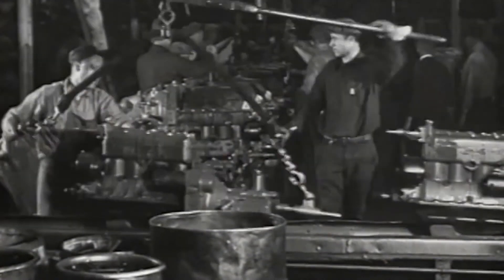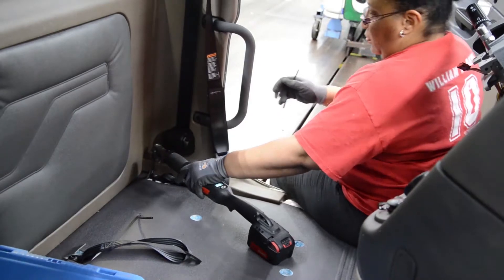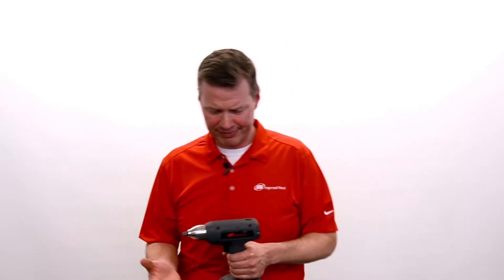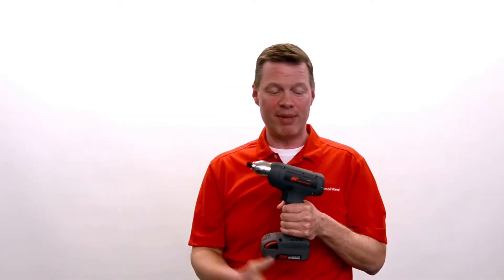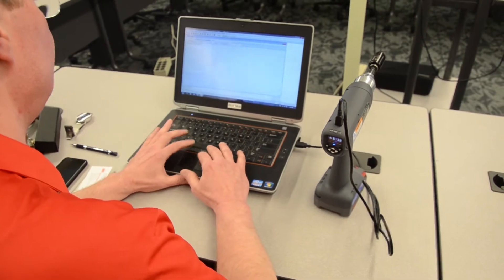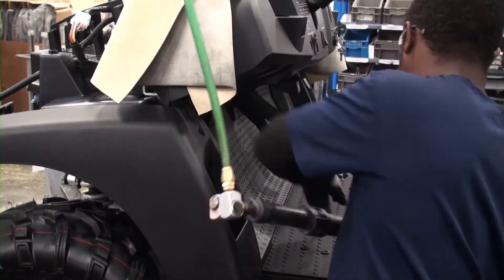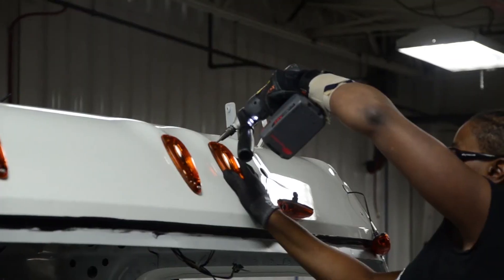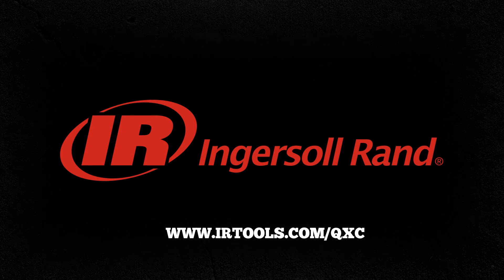Ingersoll Rand QX Cordless Torque Drivers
This is the Ingersoll Rand QX precision fastening family. Featuring the QX Right Angle Wrench, QX Pistol Grip Screwdriver and the IC-PCM Process Communication Module.

These programmable torque drivers are powered by a durable DC brushless motor and 20V lithium ion battery for maximum power. Each driver's fastening strategy can be programmed with up to 8 configurations via USB, wirelessly through a receiver or by using the keyboard on the Multi-Function Display module. The LCD display provides instant feedback to the user on final torque, angle, and batch count information. The QX also features multi-colored LED indicators, a lightweight balanced ergonomic design to help prevent fatigue, and a superbright LED headlight provides ample light in dark workspaces.

Drivers are available as wireless and USB QXX models or as USB only QXC models and can store up to 1,200 rundowns internally. A patented closed-loop transducer ensures precise torque and accurate, traceable results which can be wirelessly monitored, archived and controlled in real-time using the IC-PCM.

The IC-PCM-1 can handle a 1:1 tool connection with full line control and data out, while the IC-PCM-2 can support up to a 10:1 connection and receive cycle log data. The IC-PCM integrates your tools and assembly line into a true plant-wide network.

The QX angle wrench is available in 1/4" hex, 3/8" square and 1/2" square drives. It features free speeds up to 1,200 RPM which are variable down to 10% and a torque range up to 60Nm or 531 In lbs. The high torque models feature a 40V lithium ion battery for ultimate power. Designed for speed and efficiency the QX angle wrench is perfect for automotive and other assembly jobs.

The QX pistol grip screwdriver offers adjustable speeds up to 1,500 RPM and is available in torque ranges from 7-106 In lbs or 0.8-12 Nm with drive sizes of 1/4" hex, 1/4" hex with quick change and 3/8" square.

QX Series tools were engineered to be smarter, lowering costs while increasing productivity and operator comfort. Find out which model suits your needs best at

Products shown in this video:
- QXX2PT04PQ4 Pistol Grip Screwdriver
- QXX2AT05PQ4 Right Angle Nut Runner
- IC-PCM-1 Process Control Module
- BL2005 Battery Packs
- ICS Software